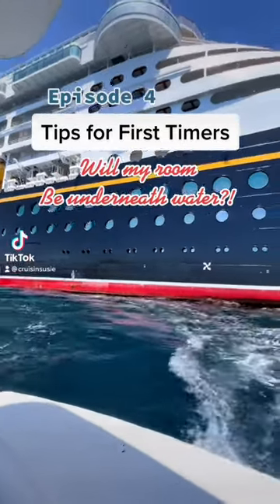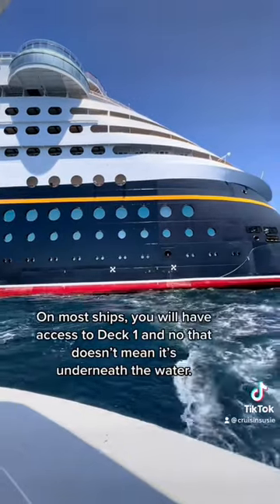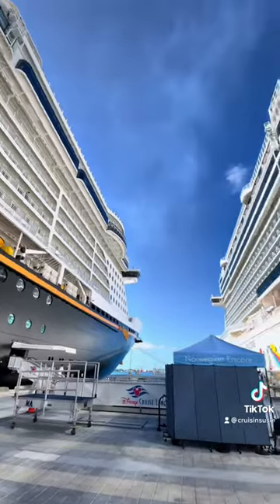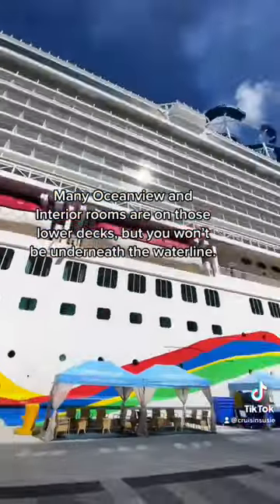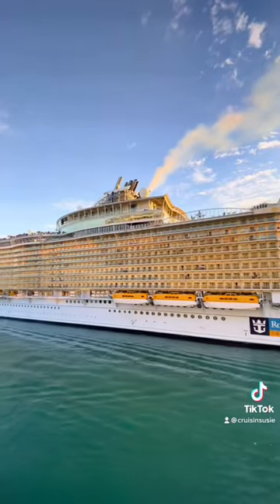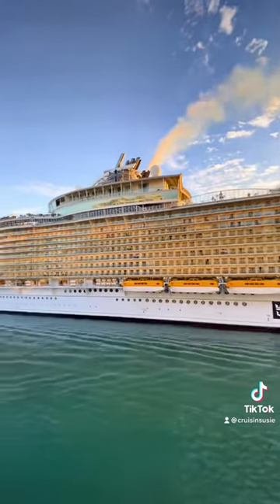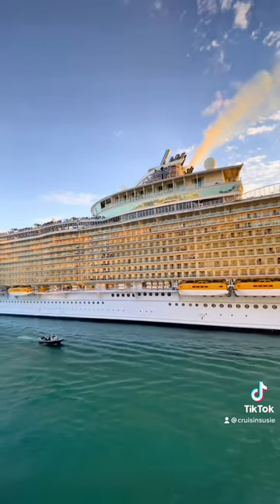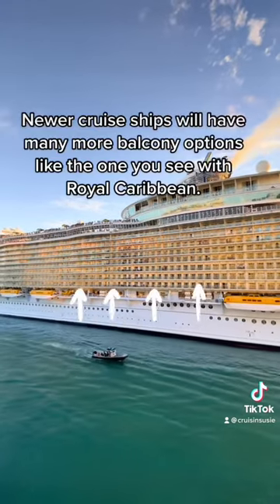Is My Room Under the Water on a Ship?